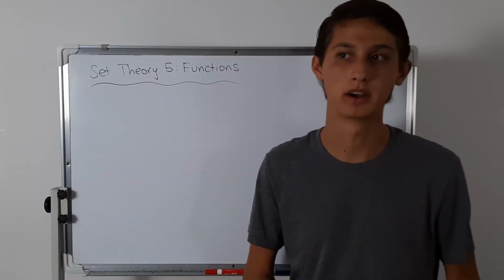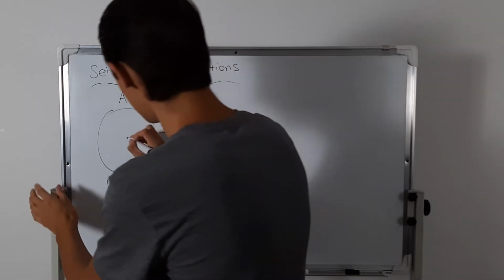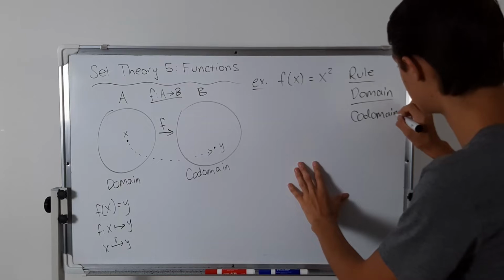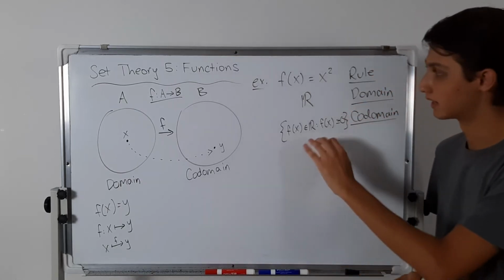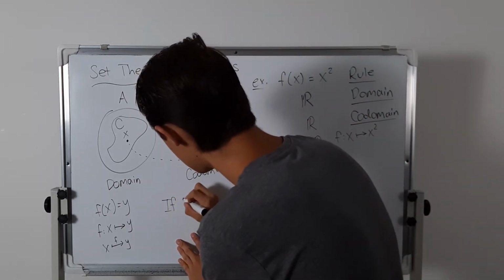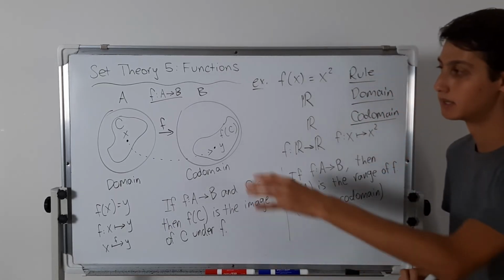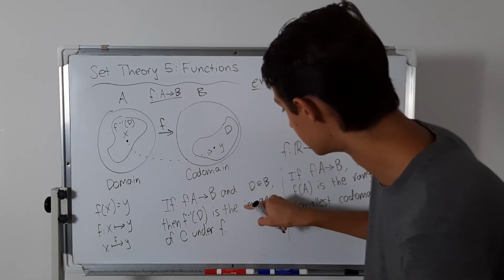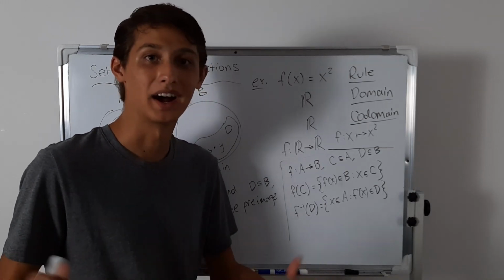So... what is a function?